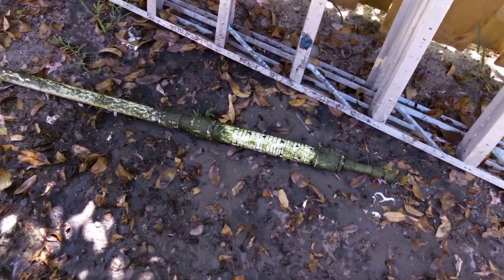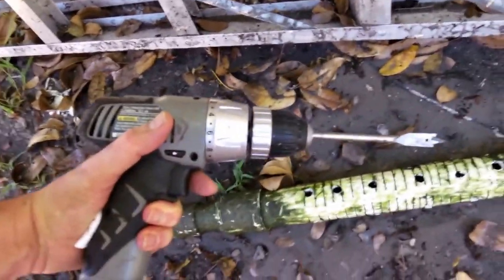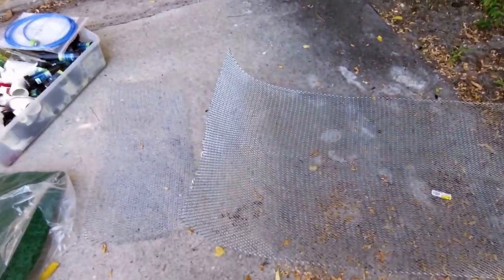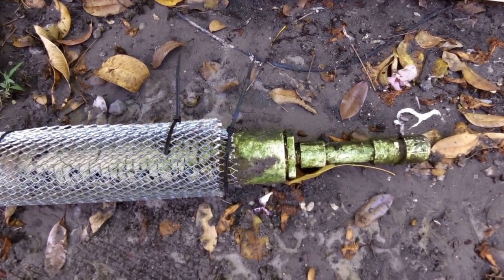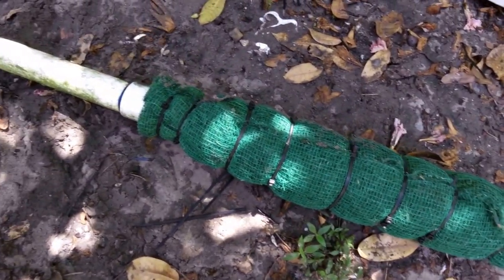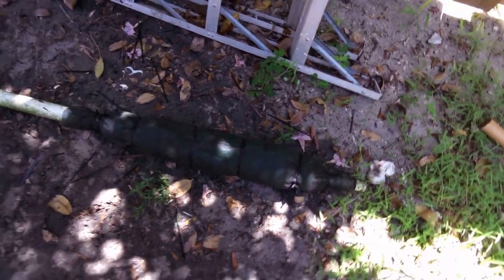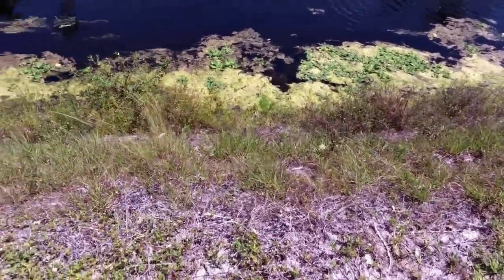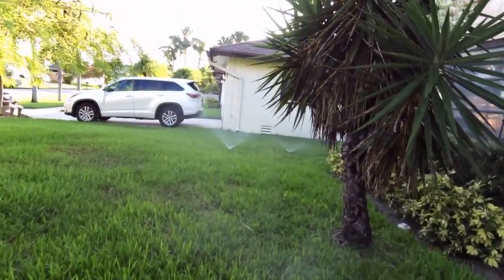How to Make an Irrigation Filter for Use in Canal, Lake or Pond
I made this filter so I could use water from a canal to irrigate my lawn.  The previous filter was constantly getting clogged with seaweed and algae. The idea was to enlarge the intake holes and cover them with multiple layers of materials I had lying around the house.

Sure, I could have bought one, but ones that look like they work are in the $100+ range and I figured I could make something just as good for free with stuff I was going to throw away anyway.